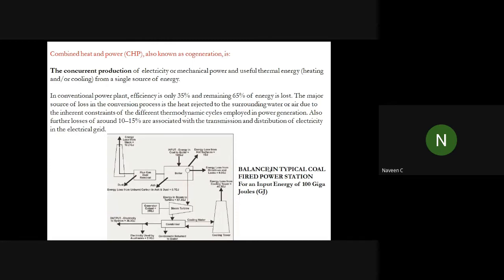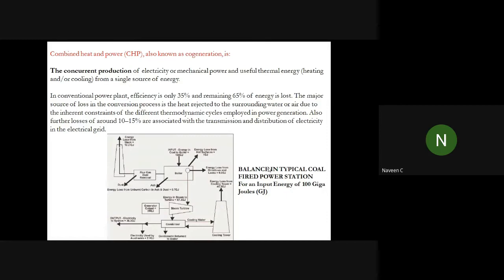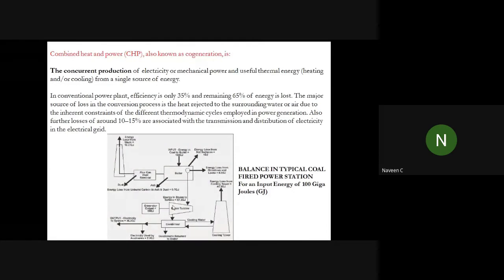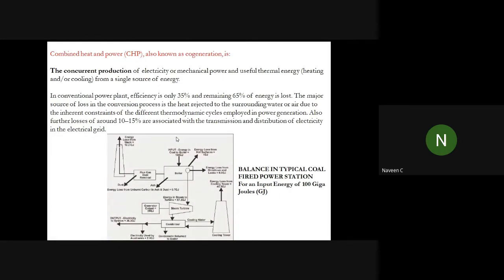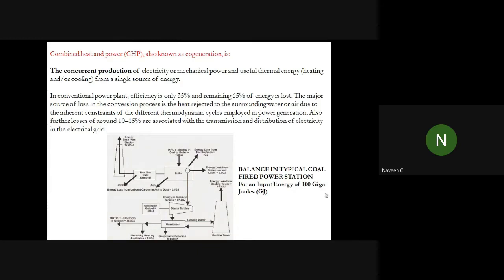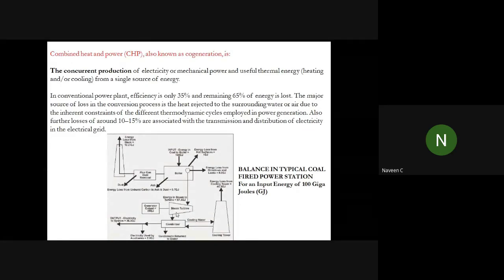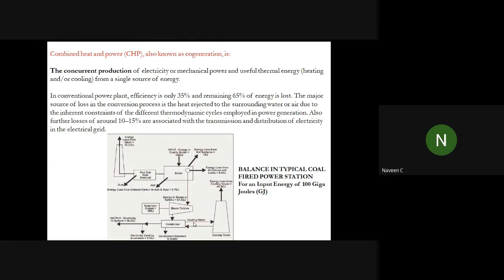Introduction on Cogeneration or CHP part 1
Easy way of learning cogeneration or CHP